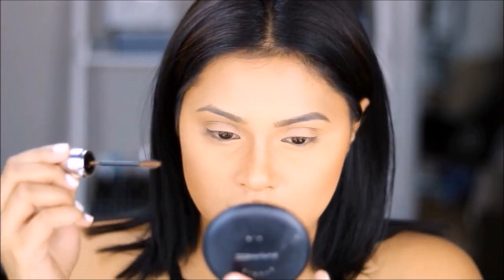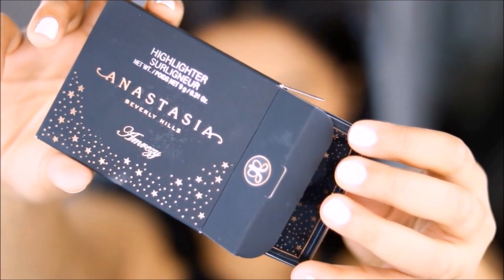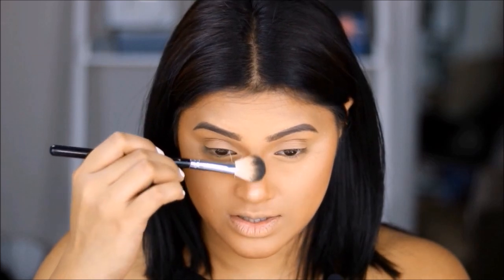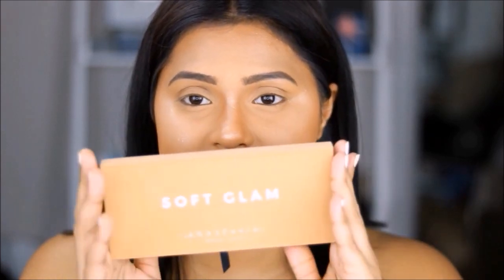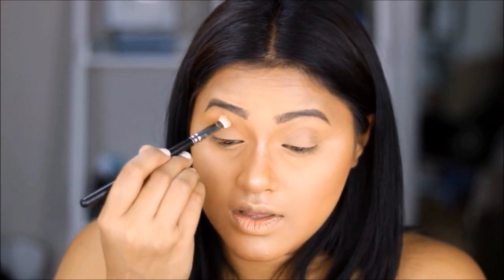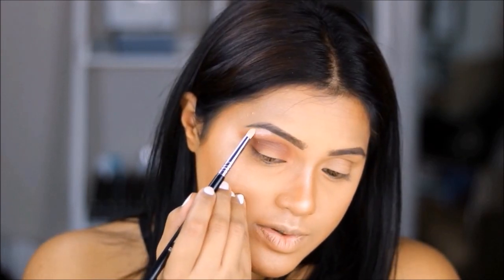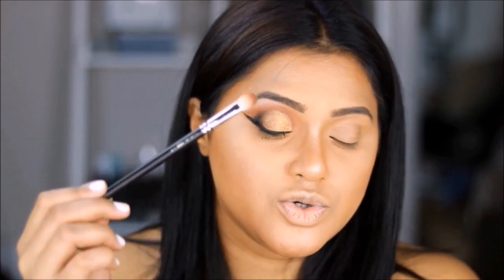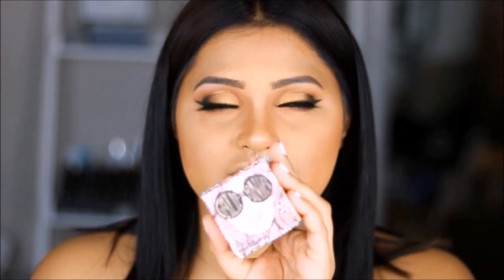First Impressions: ABH SOFT GLAM Palette / AMREZY Highlight + MORE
Hello Everyone!
I have expressed my feelings about some of the new products, that were released for the month of February.

Makeup Deets:
Foundation: @maybelline in Superstay Golden.
Highlight: @maybelline age rewind in Medium.
Powder: @marcellecosmetics.
Contour: @lagirlcanada in expresso.
Powder contour: @makeupforeverca duo sculpt powder.
Blush: @benefitcanada in Living the Galifornia dreams.
Mascara: @benefitcanada in badgal bang.
Lashes: @houseoflashes in Juliette.
Eyeliner: @nyxcosmetics_canada matte liquid liner
Lips: @mac_cosmetics